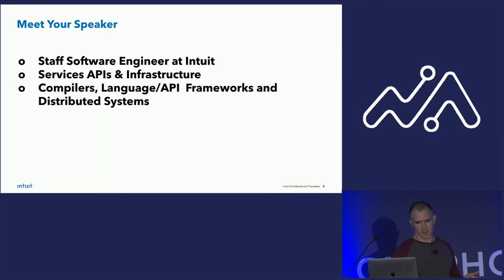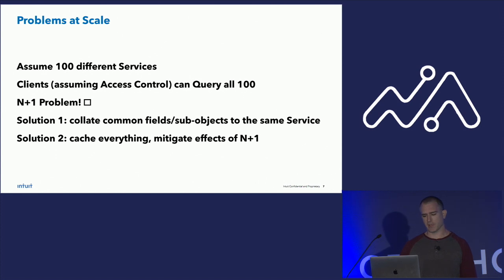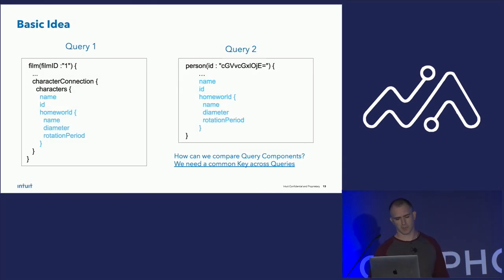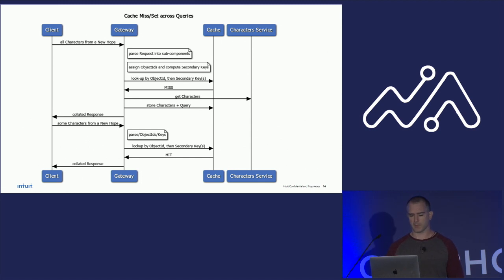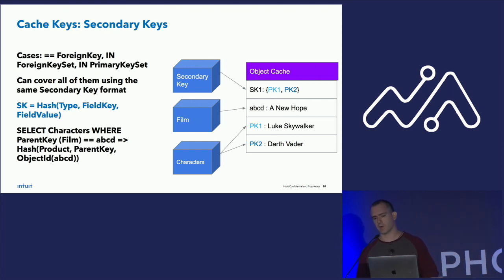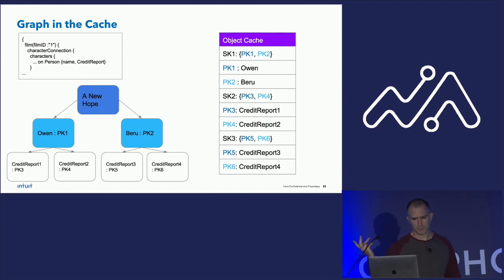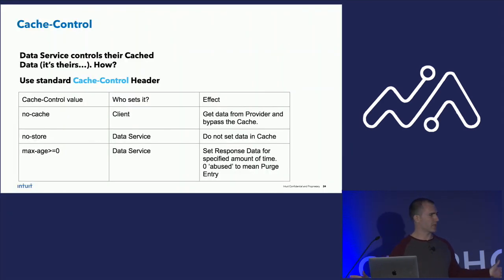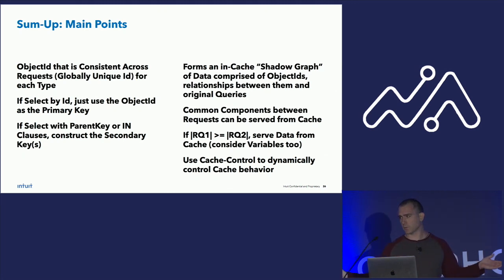Intuit API: Caching at the Edge (PHILIP RUSSELL - Staff Software Engineer at Intuit)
Learn how Intuit uses GraphQL Service Orchestration and Caching to handle hundreds of services and serve millions of Customers.